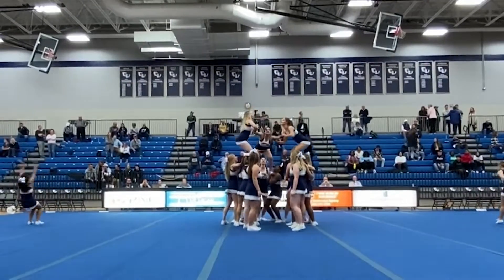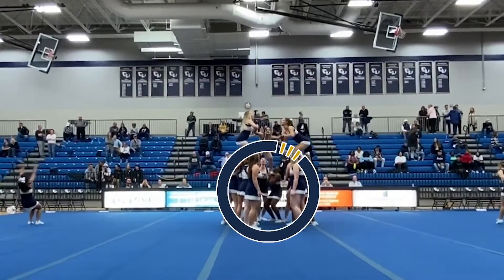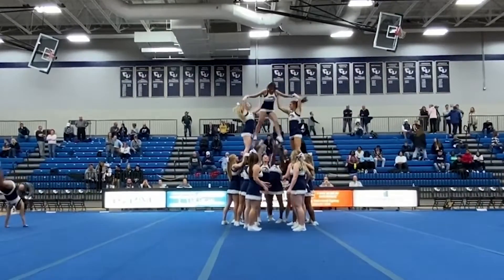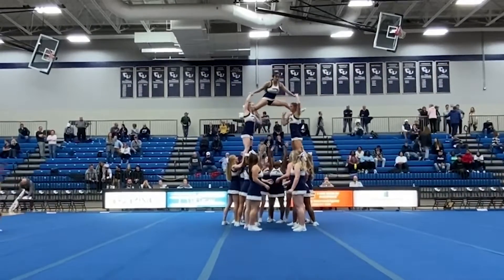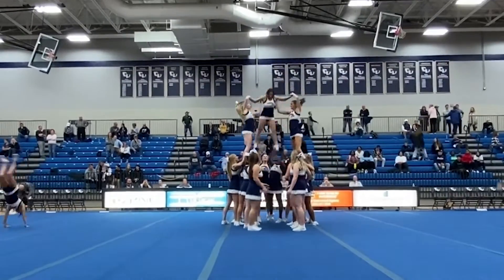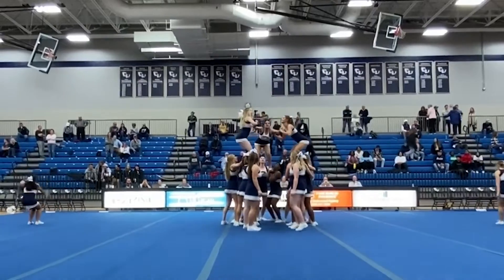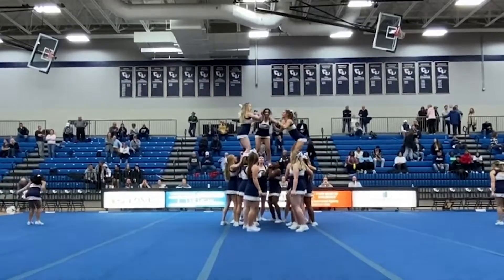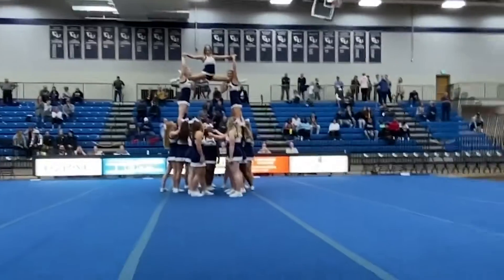Film Room: Cheerleading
Head Coach Sue Smith take about the split pyramid stunt!